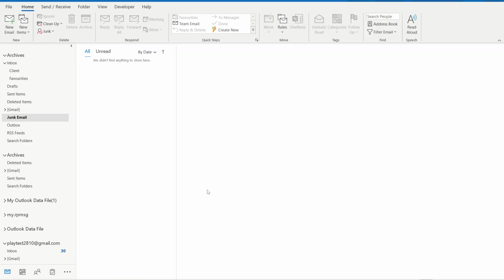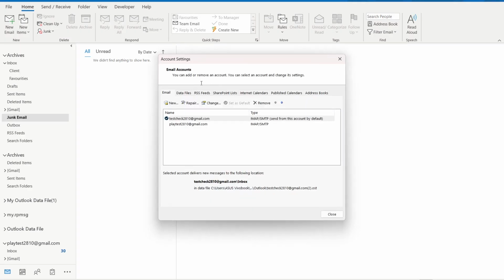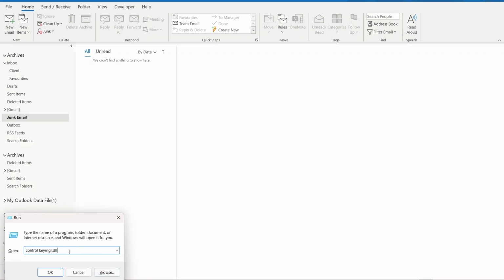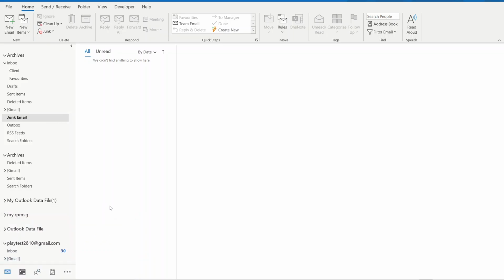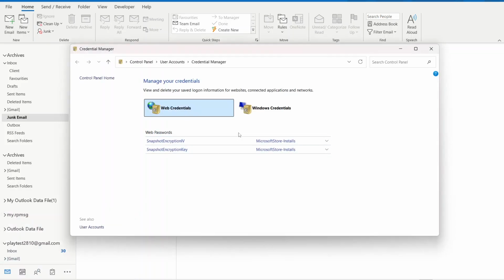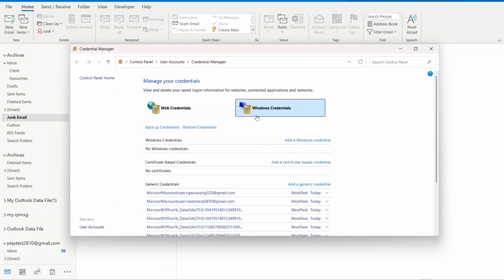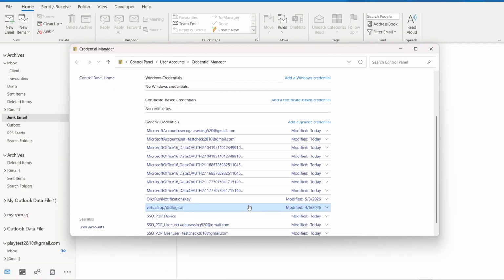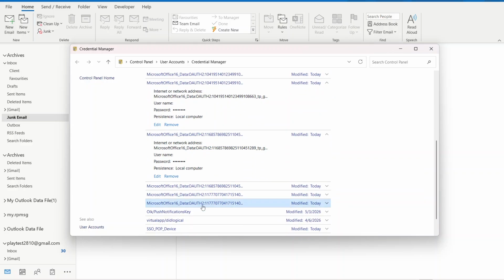How To Fix Outlook Error Code CAA2000B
In this video we cover: how to fix microsoft teams error code caa20001, outlook error code caa2000b, fix outlook error code caa2000b can't sign in outlook, outlook caa2000b error fix, error code caa2000b, outlook login error caa2000b, outlook caa2000b fix, outlook error fix, how to fix caac000e, how to fix caa5004b, error code - caa20001 in ms teams, how to use outlook, error caa50021 outlook, error code caac00e, error code caa50021, caa2000b outlook solution, solved cannot sign in to microsoft teams error code caa20001